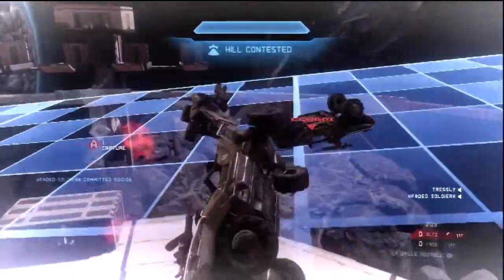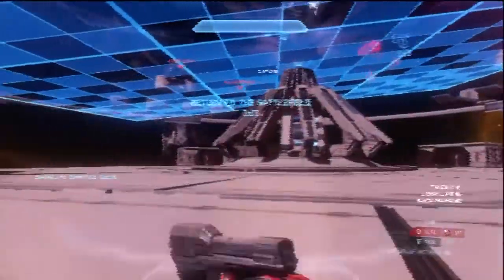Halo 4 Forge Maps: La Grille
A Series where we show you INSANELY MadMaps and you can do whatever the heck you want with them, just have fun doing it.

Map Details
Map: La Grille Instable 57
Gametype: La Grille Instable
Map by VspiderV 57

Intro/Outro By RecklessRi1ey Music By MachinimaSound, TechnoAxe and AudioMicro
Commentary by RecklessRi1ey